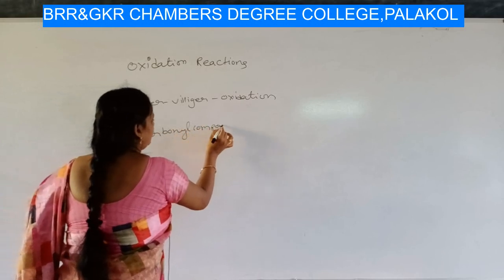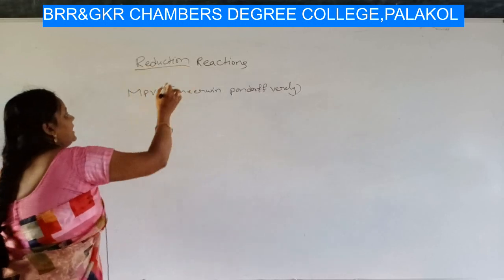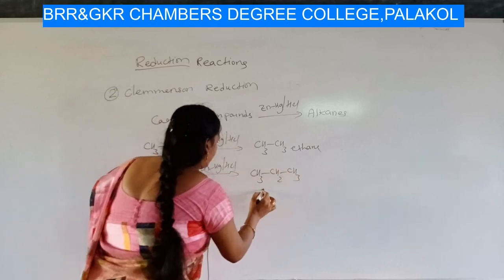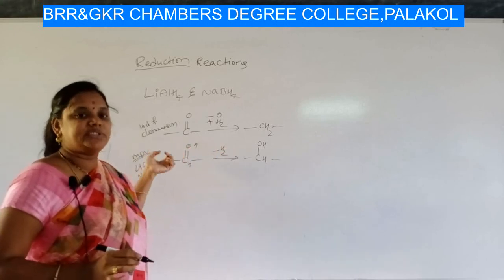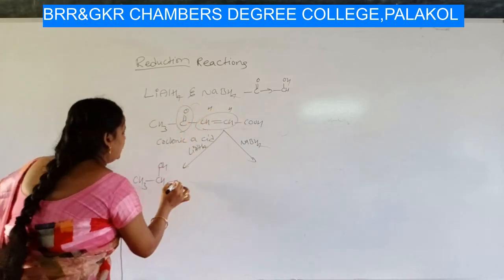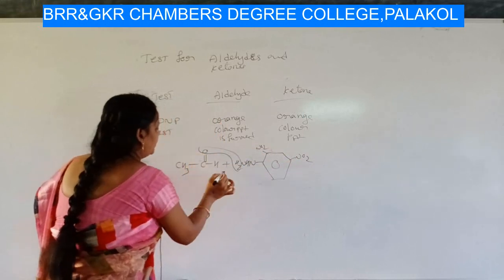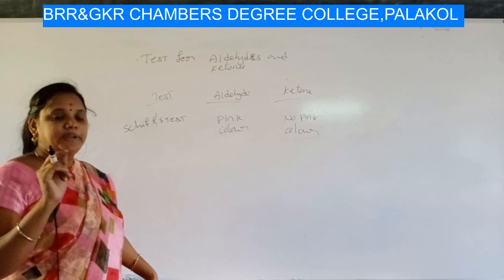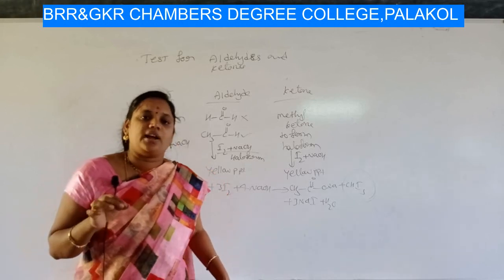II BSC - CHEMISTRY - III SEMESTER - ORGANIC CHEMISTRY - CARBONYL COMPOUNDS - SESSION 12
CHEMICAL PROPETIES - DISTINCTION BETWEEN ALDEHYDE AND KETONE.